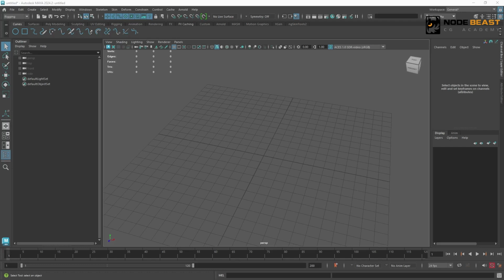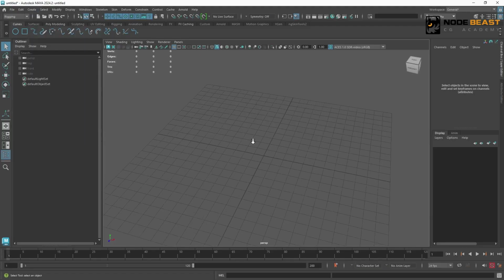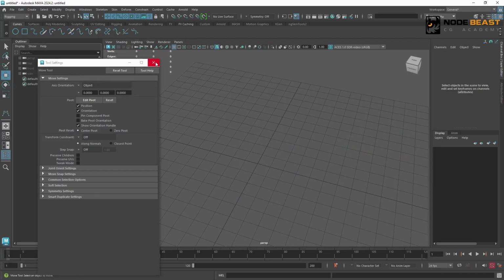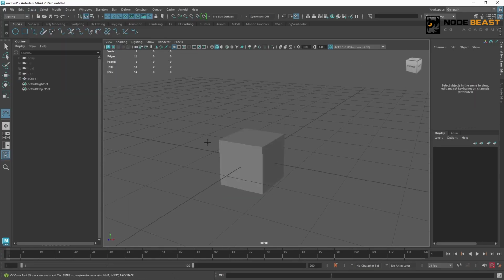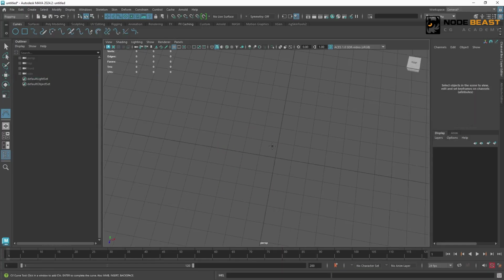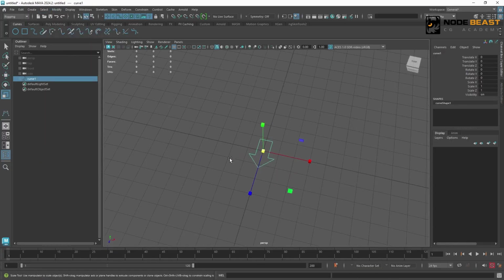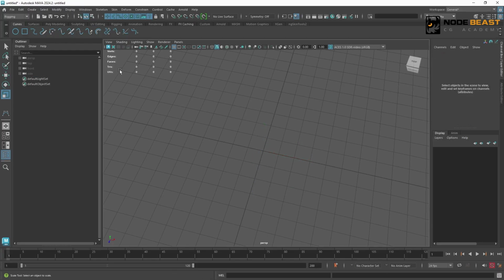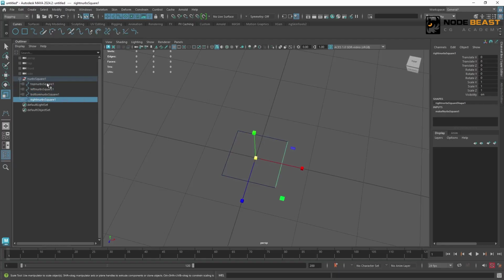Maya Rigging Basics I: 30-4 Controller Drawing Shapes